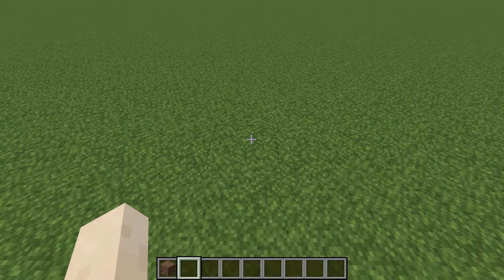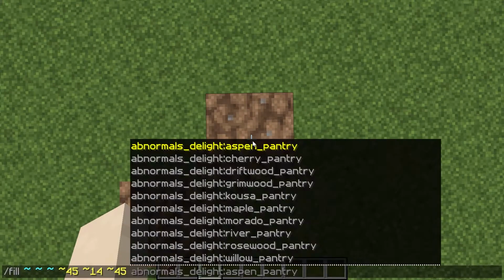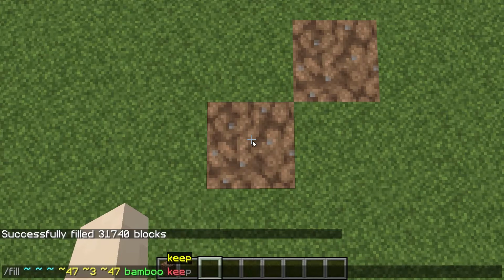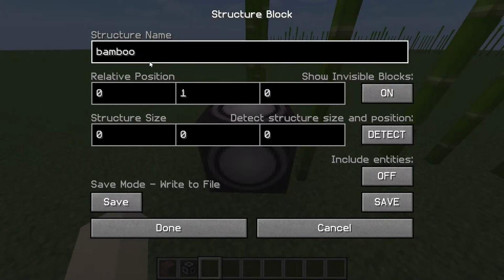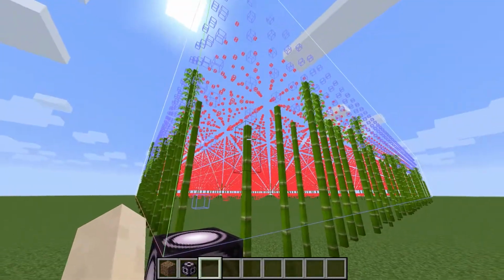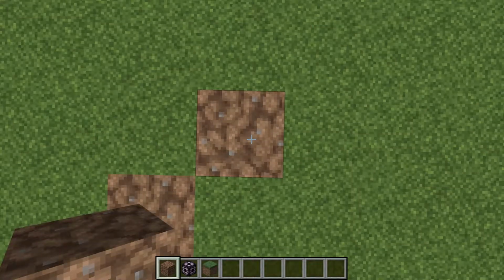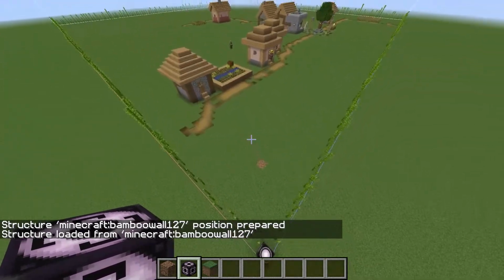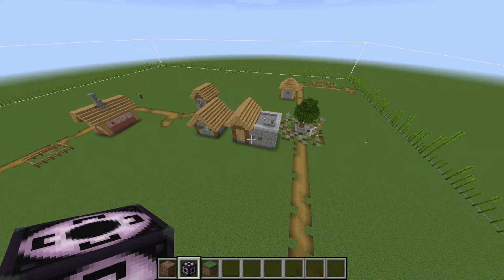How to use the Structure Void block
How to use the structure void blocks for raid defenses.